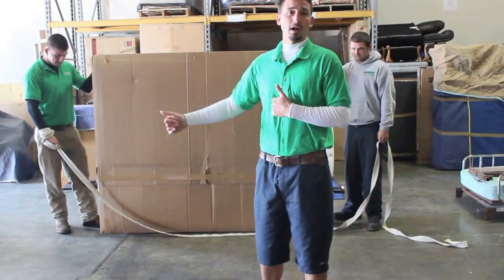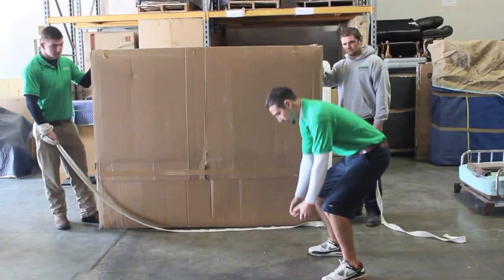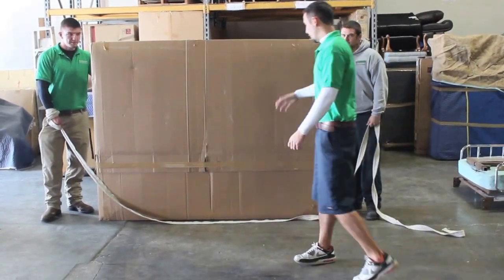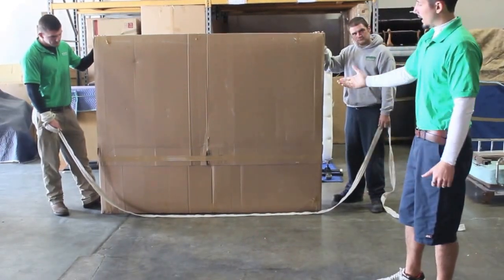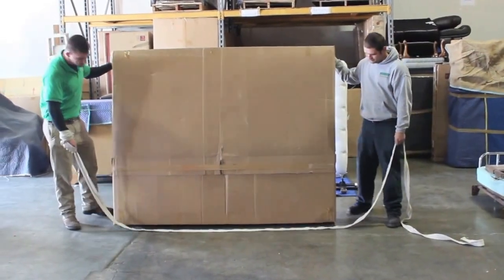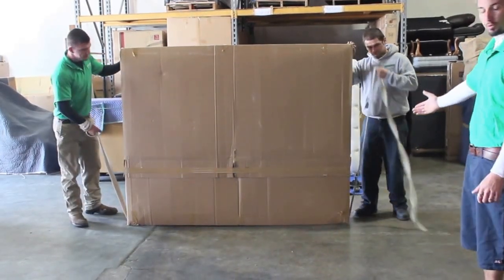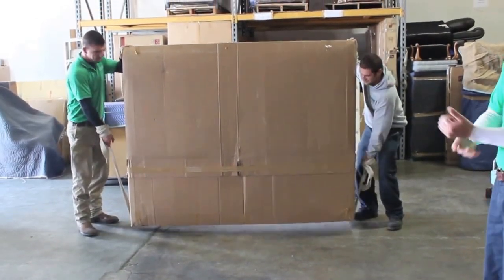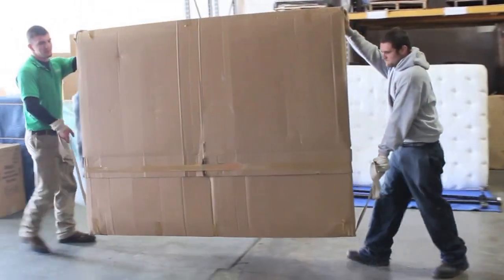How to Move a Mattress the easy way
Economy Moving & Storage, LLC (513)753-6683
This video shows how to move a mattress using a hump strap.  This can be used for moving the mattress or the box spring.  The easy way to carry a mattress.

Movers in Cincinnati, OH.